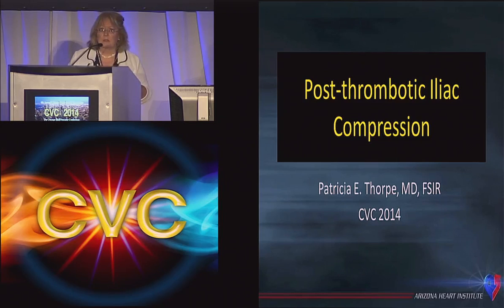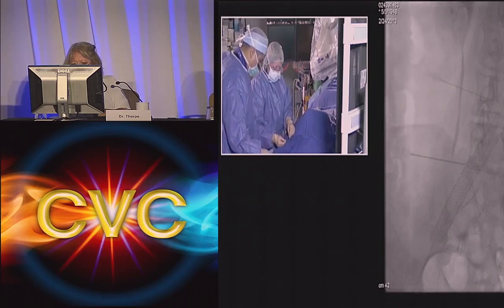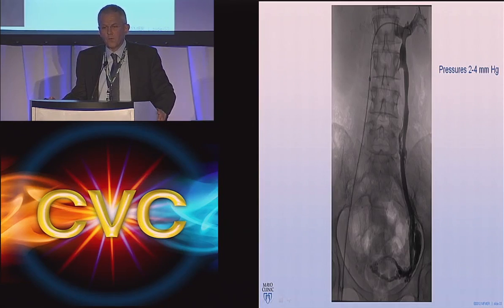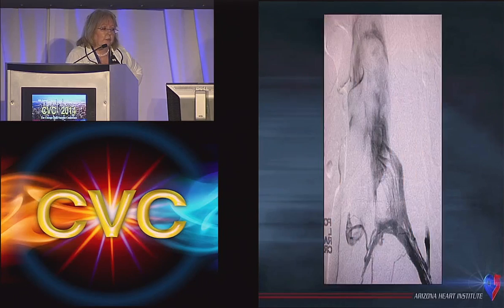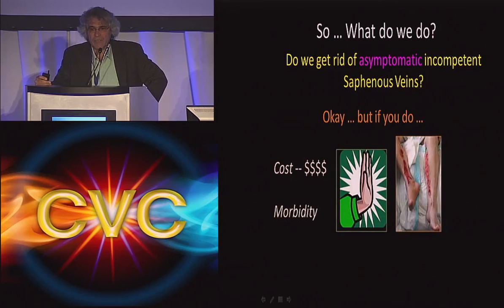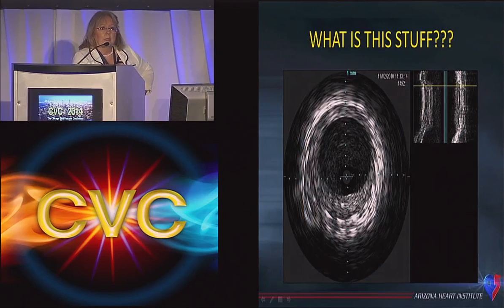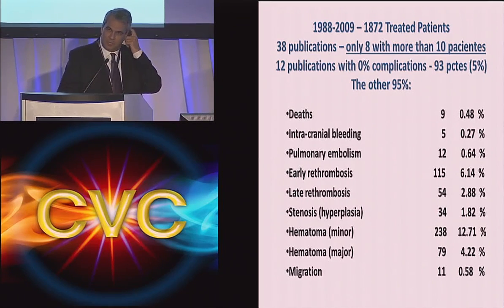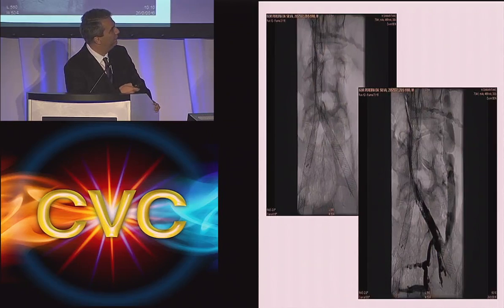CVC 2014 Venous Day 1 AM Session 2